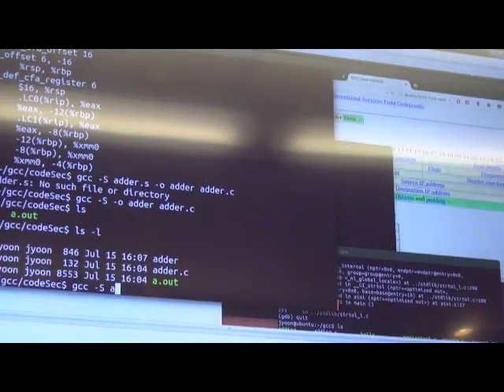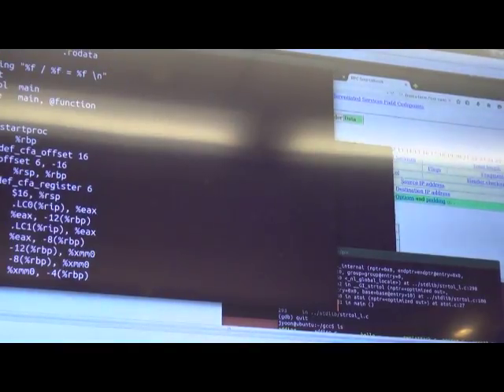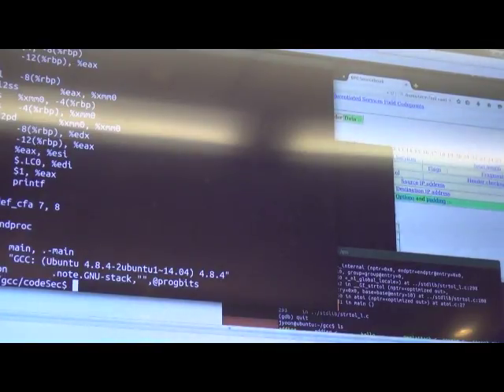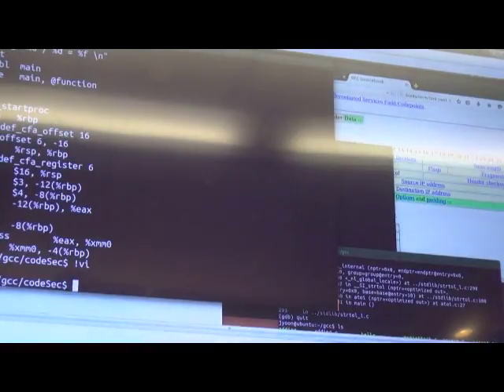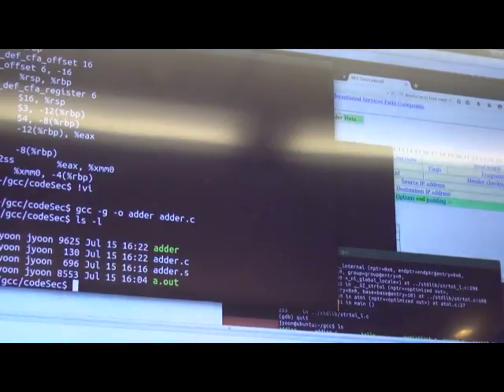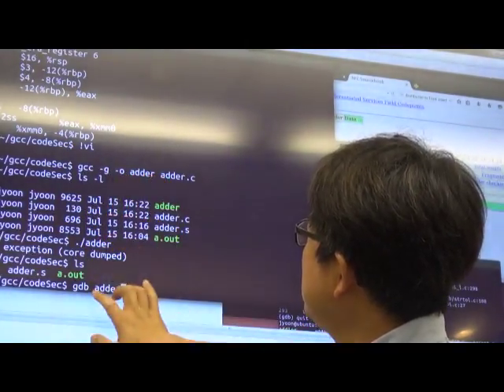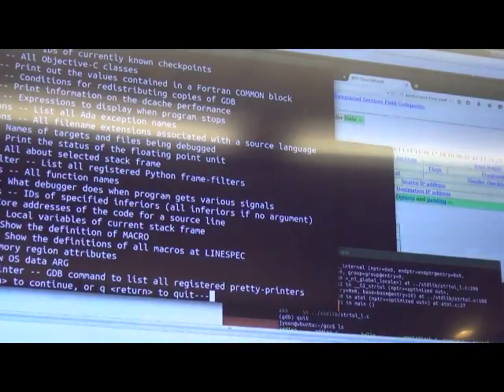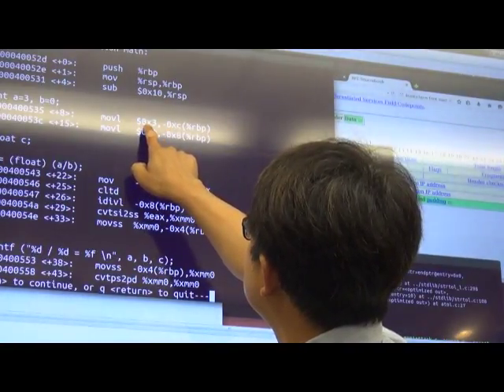C Programming Basic Vid2